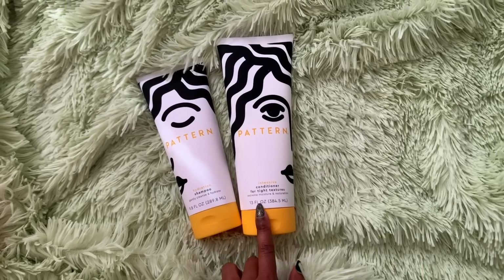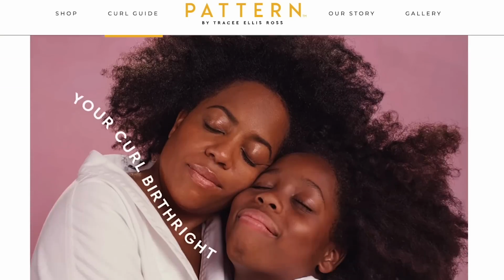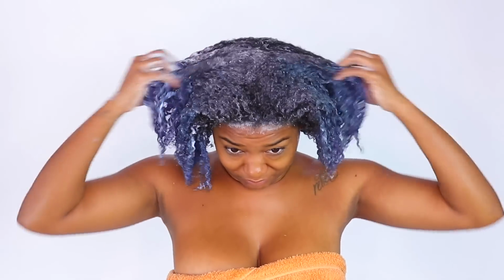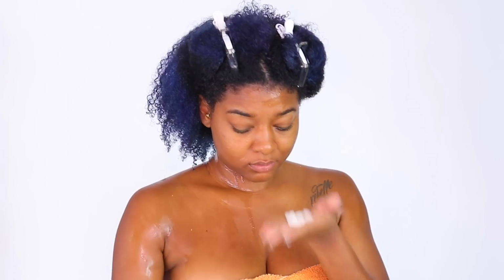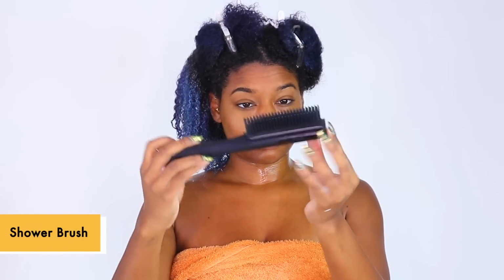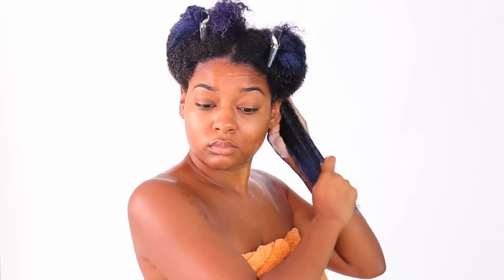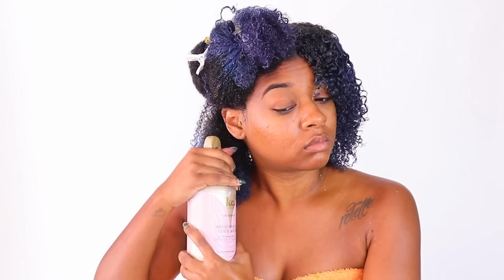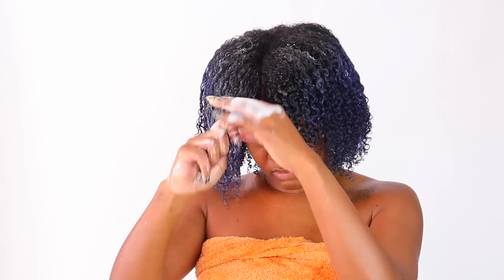Buy or Pass? | Pattern Beauty Product Review w/ Wash Day + Wash 'n Go Results | Natural Curly Hair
So I got my hands on Tracee Ellis Ross' new hair care line and let me tell you...

Products:
Pattern Beauty

► Hair Color:
This a custom color job, created by a stylist at a salon, using a professional system not available in beauty supply stores and which requires a valid cosmetology license to purchase--no I do not know the name. It cannot be recreated precisely and the shade looks different on me every time she touches it up since she blends it up on the spot and it changes shades every time I wash my hair.
Bleach was not used. We have been lifting my hair lighter and lighter over time using developer (which is not bleach) since October of 2015. I will not post a video on how to color because I am not a licensed cosmetologist and I will not give directions on how to use chemicals that I do not have a good understanding of. If you'd like help with achieving this color, please consult a LICENSED professional who specializes in natural hair because coloring will alter your hair and can damage depending on your texture and the process.